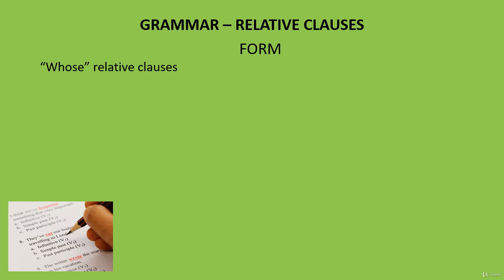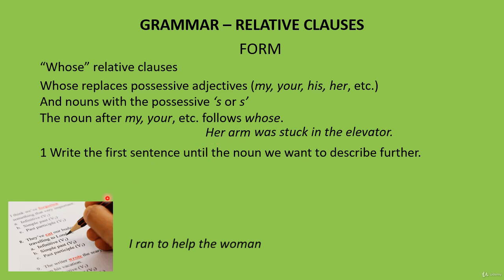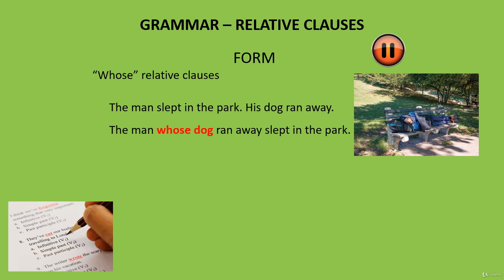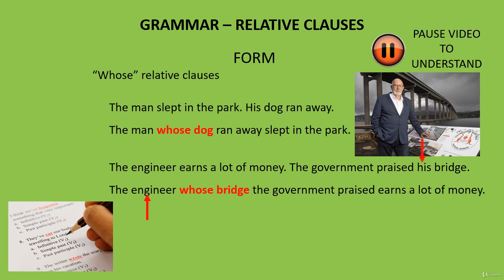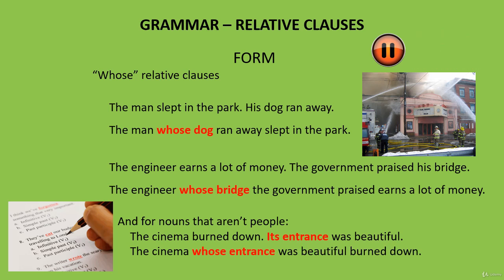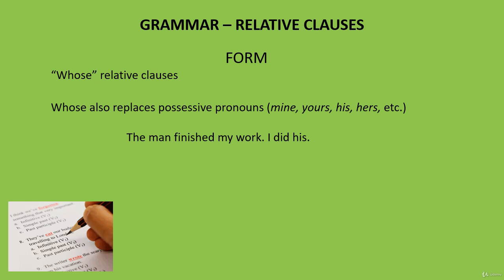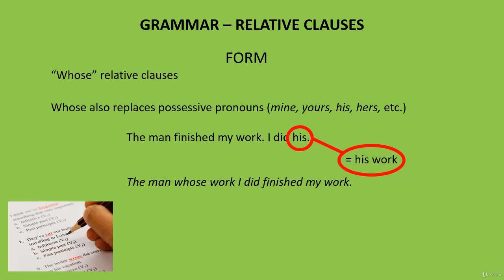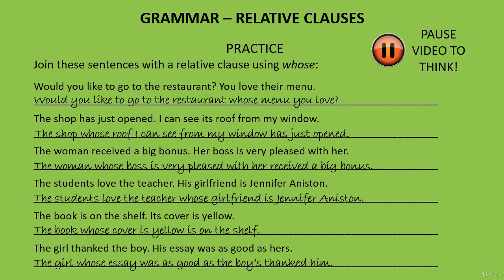"Whose" Relative Clauses - Best Grammar Explained Video 2025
Master the Academic IELTS Writing section in 2025 with this in-depth guide. Includes a detailed task breakdown, grammar tips, sample answers, and practice exercises to boost your band score